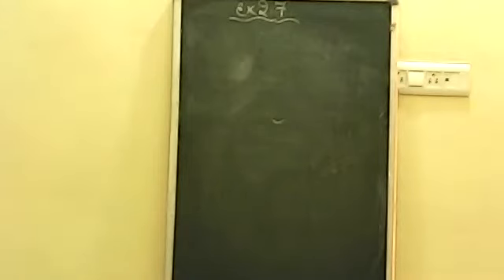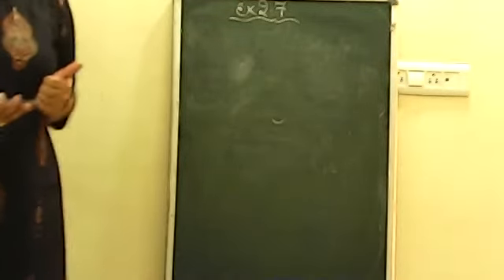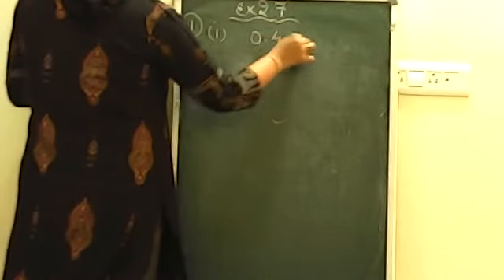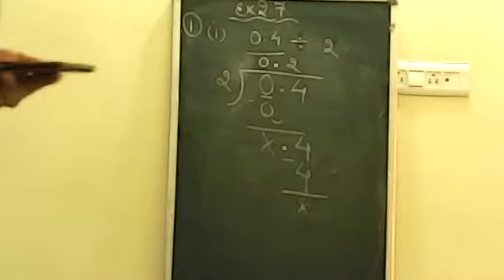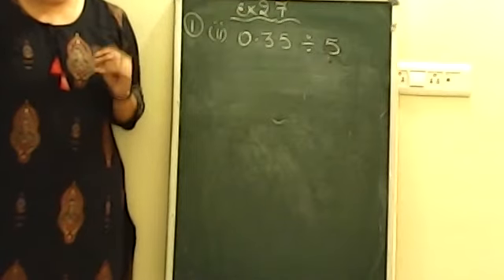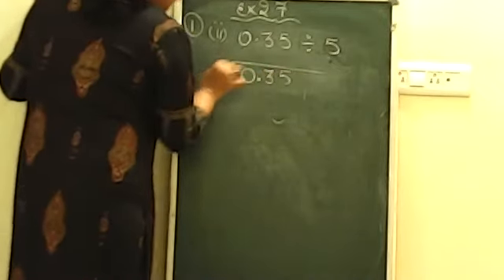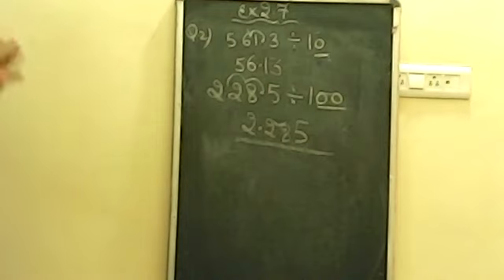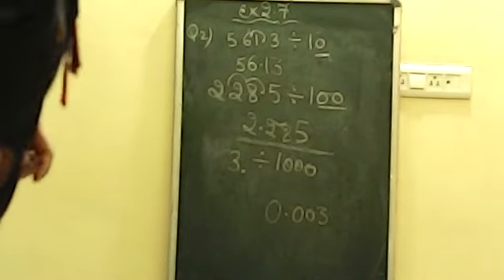Fractions and Decimals, Class 7// NCERT Ex 2.7// Division of Decimals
class 7
Ex 2.7